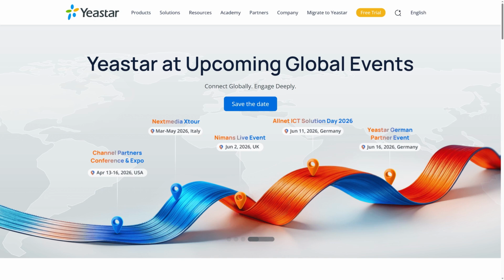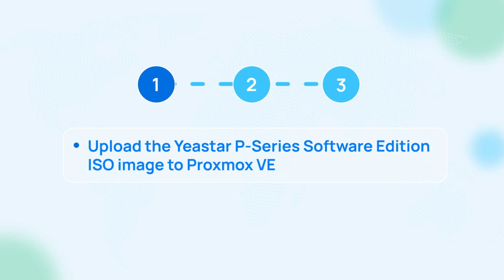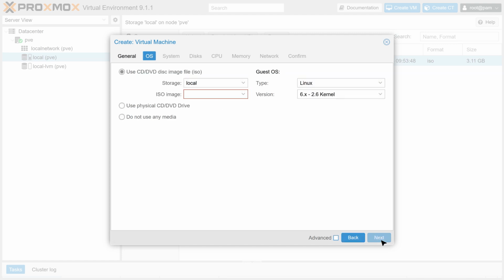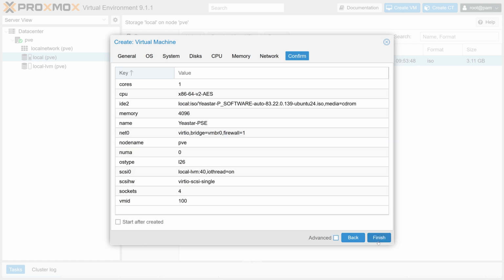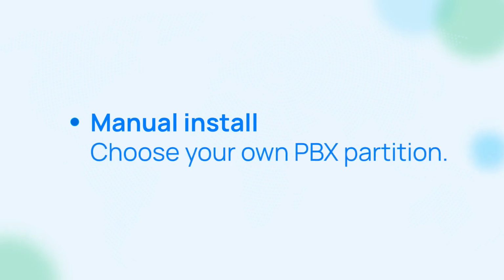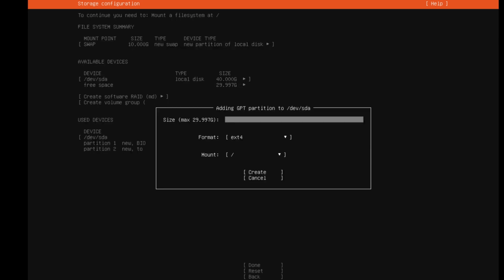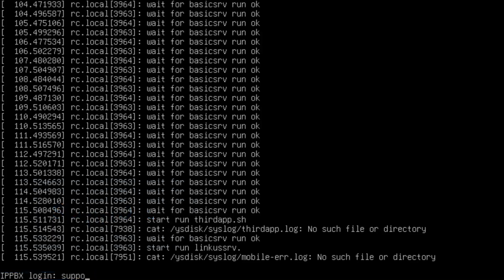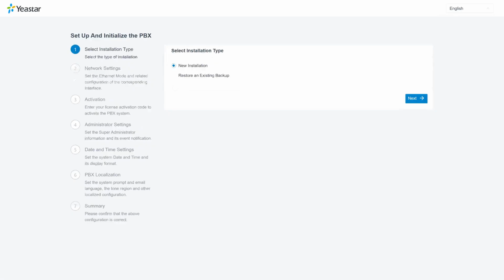Deploy Yeastar P-Series Software Edition on Proxmox VE | Virtual Machines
This video will show you how to deploy P-Series Software Edition on Ubuntu in Proxmox VE, during which you can choose to let the installation program automatically perform disk partitioning or manually partition disk according to your needs.

Before getting started, please make sure you meet the following prerequisites:

Proxmox VE version: 7.0 or later
01:07 PC Requirements

Chapters

00:00 Proxmox VE
01:09 Step 1: Upload ISO image of PSE to Proxmox VE
01:55 Step 2: Create a virtual machine
03:10 Step 3: Install Yeastar P-Series Software Edition
05:37 (Optional) Step 4: Change the default IP address of PSE